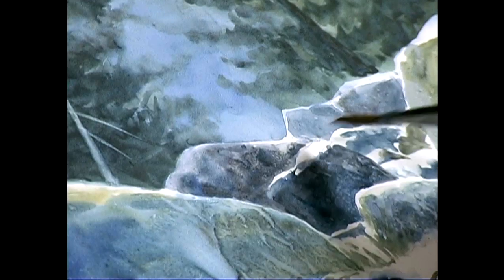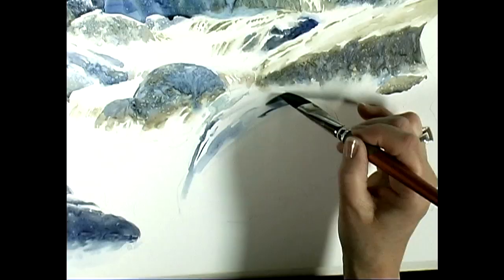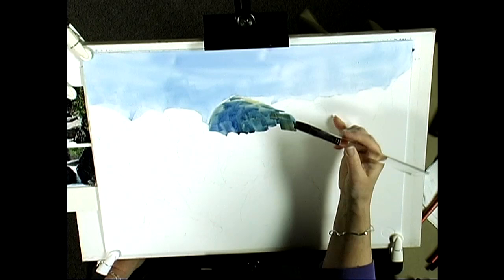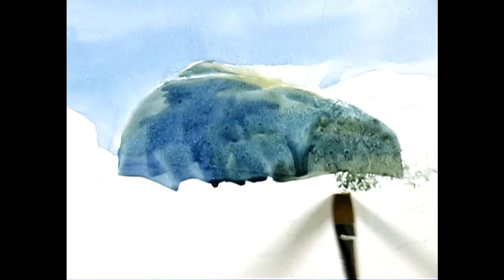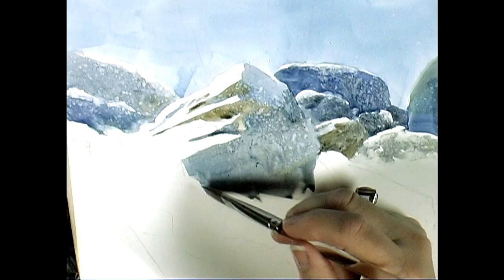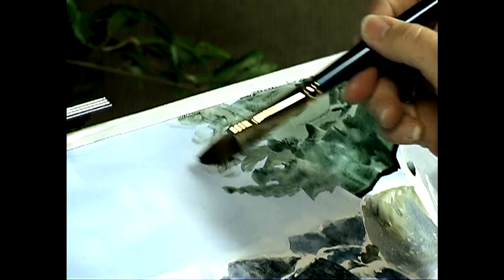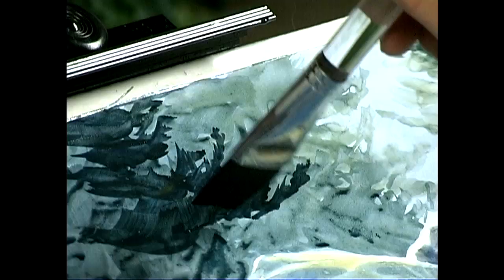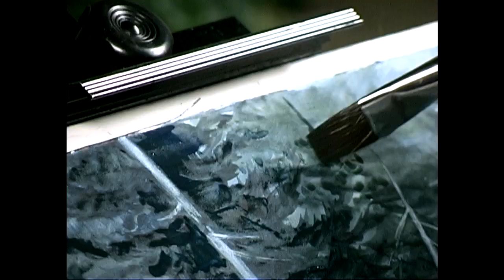Painting in the Flow of Watercolor On High Plate Illustration Board with Ann Pember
You'll learn from a master how to create the atmosphere you want for your watercolor paintings. In this DVD watercolor workshop, watch author, artist, and teacher Ann Pember demonstrate her dynamic painting process as she brings a mountain stream to life. Make your own watercolor paintings come alive with Painting In The Flow of Watercolor and its companion watercolor instruction video Vibrant Orchid. MORE